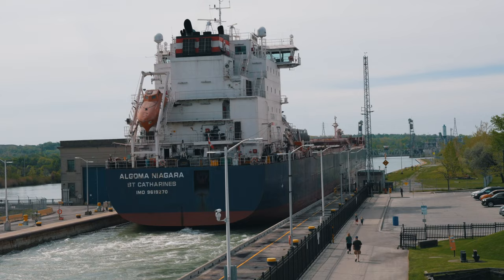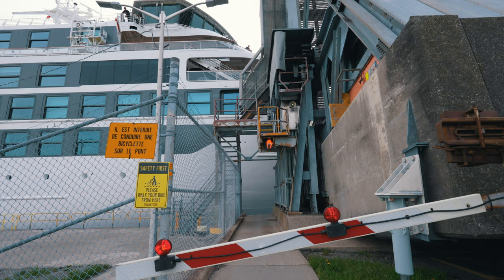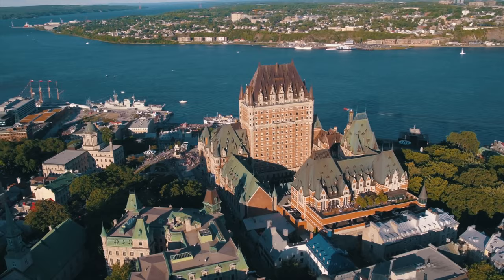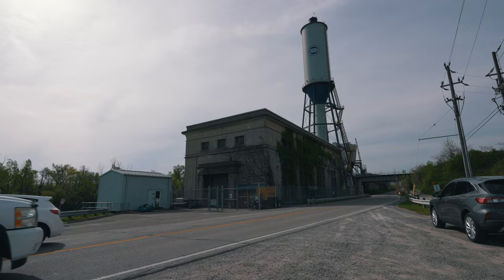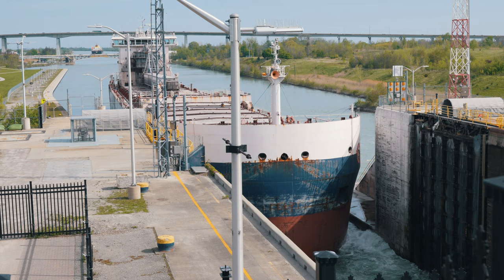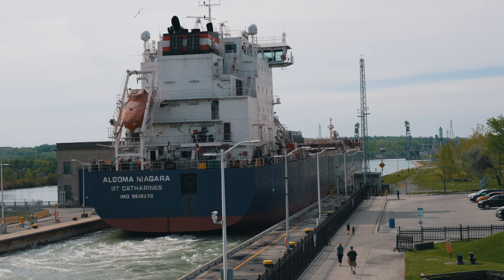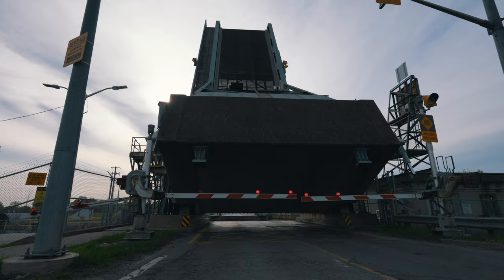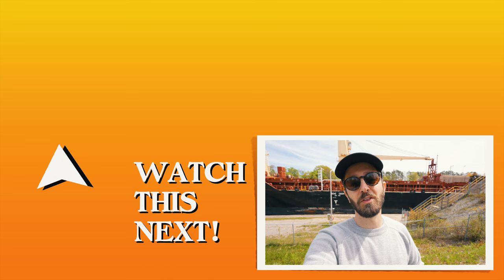The Welland Canal | Niagara Ontario Canada | See Cruise Ships, Museums & Historic Bridges!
20 Minutes from Niagara Falls is The Welland Canal! See Cruise Ships, Freighters & Historic Bridges! An often overlooked attraction, the Welland Canal is an amazing and beautiful piece of engineering and it's totally worth checking out if you're looking for interesting and historic things to do in the Niagara area. If you're looking for things to do away from the tourist traps of Clifton Hill, this is a great half day excursion, and it's free!